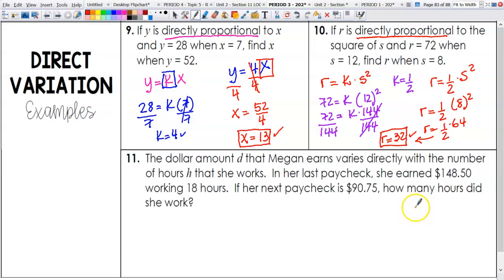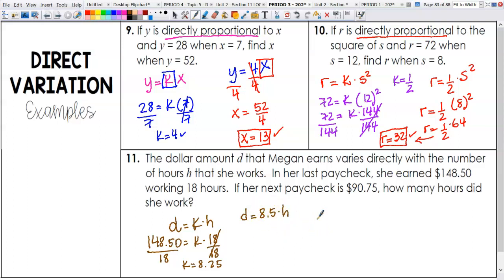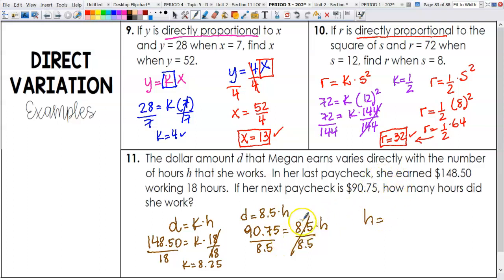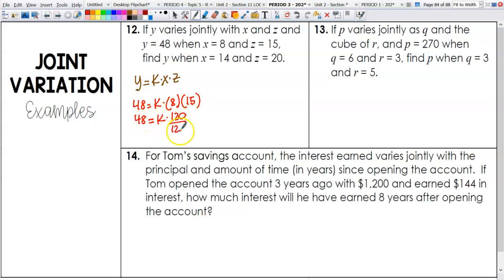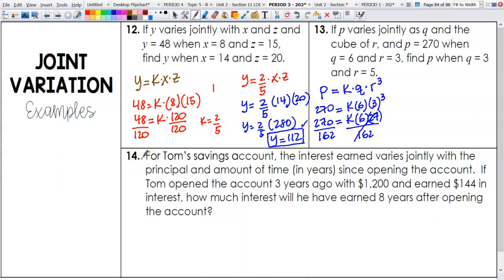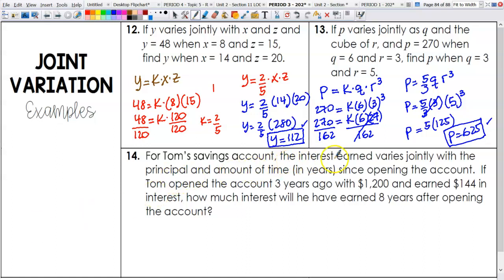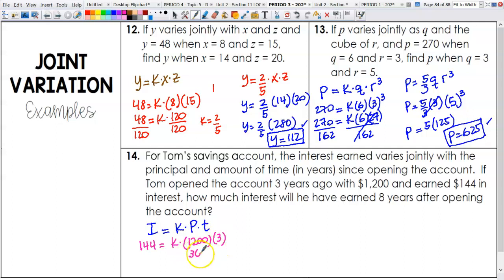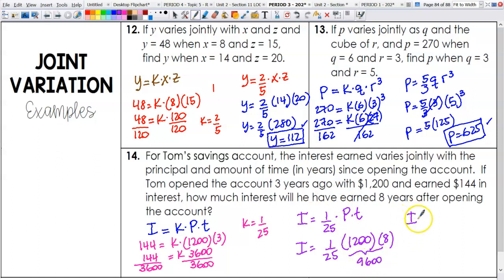Variation Part 1a